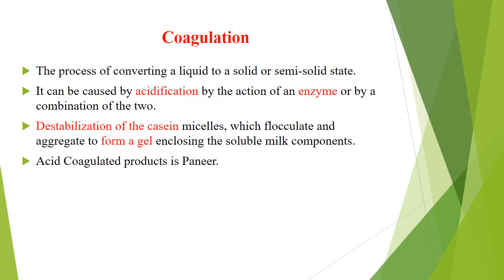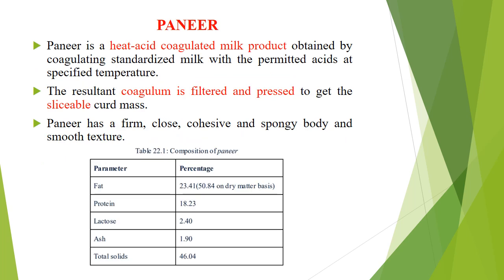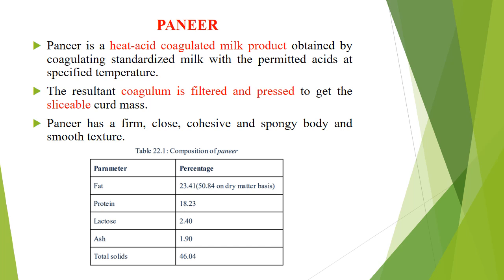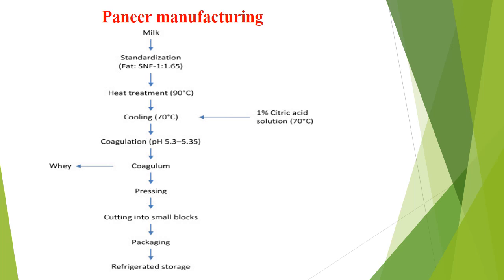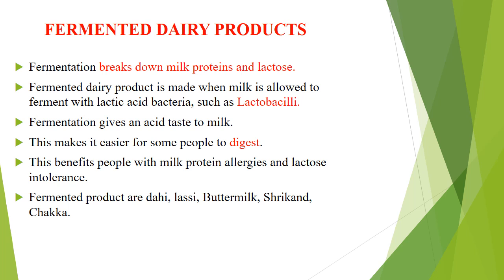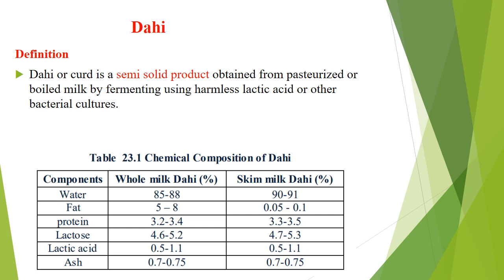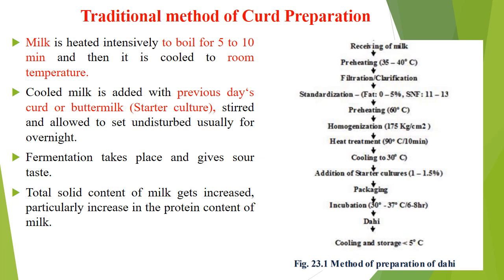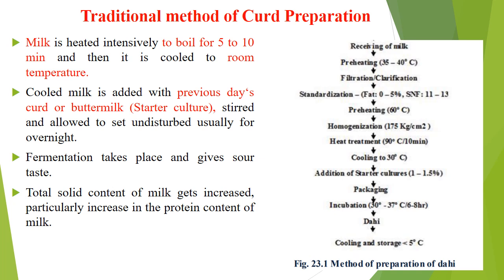Traditional Foods - Acid coagulated and fermented dairy products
Coagulation - coagulated product - Fermentation - Fermented product